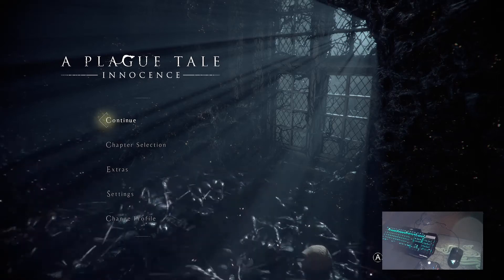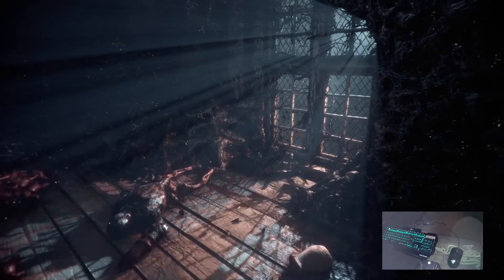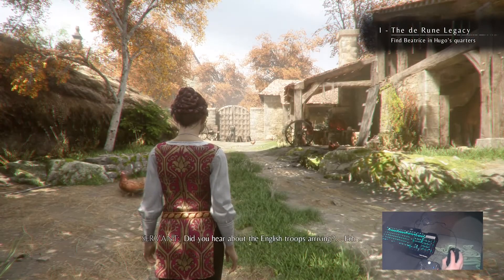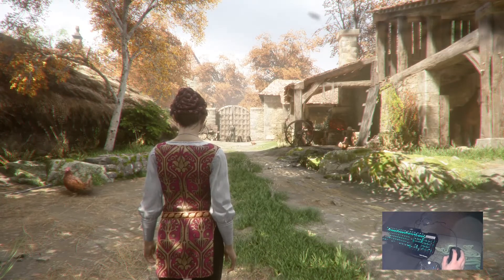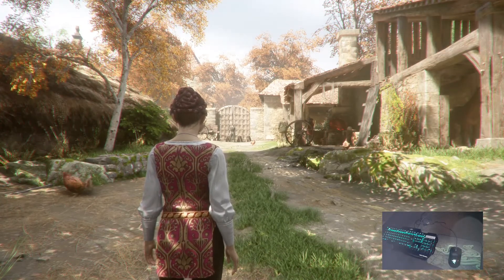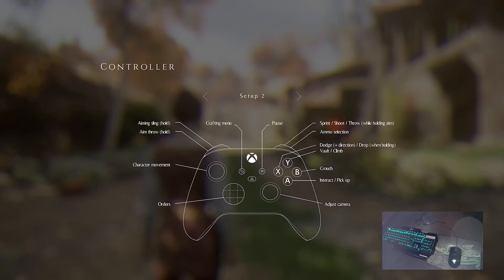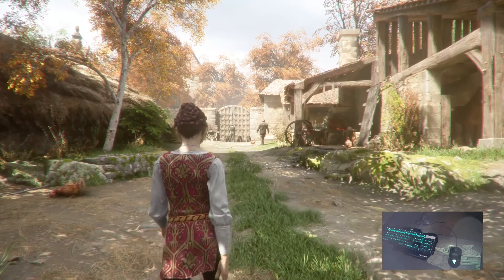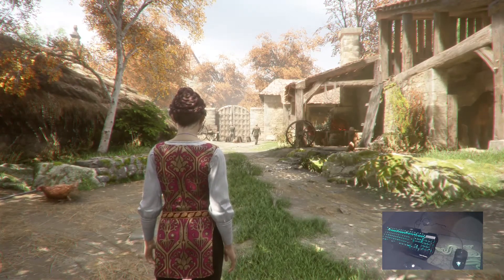A Plague Tale: Innocence - Xbox Series X - mouse and Keyboard test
Conclusion:
Not compatible